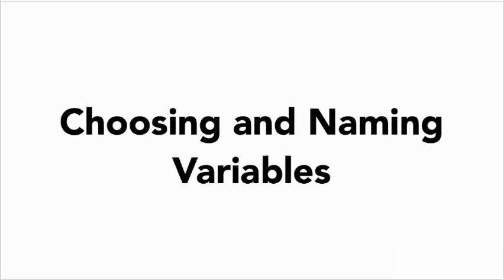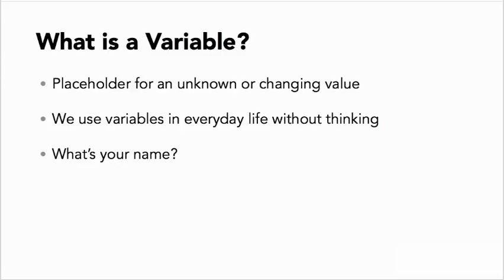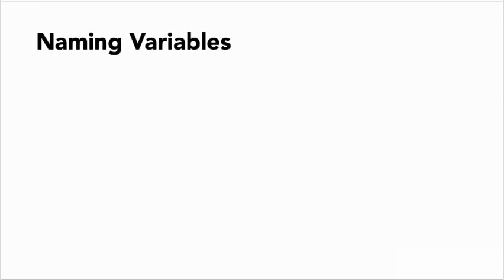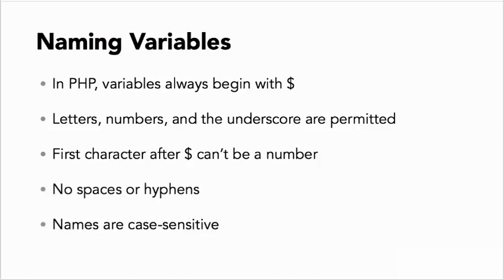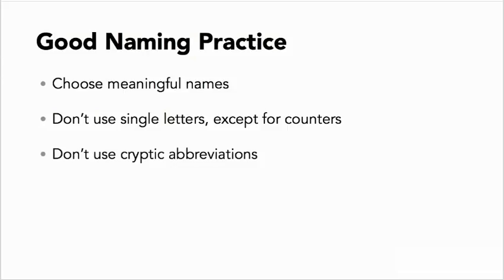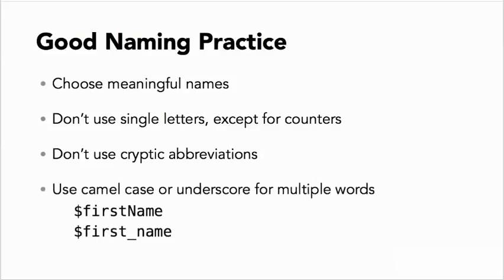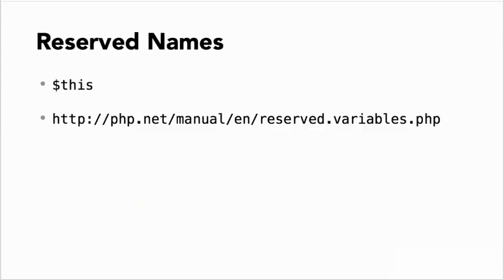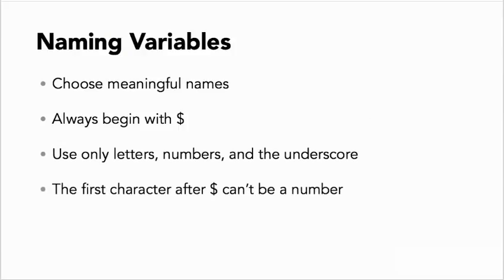Choosing and naming variables